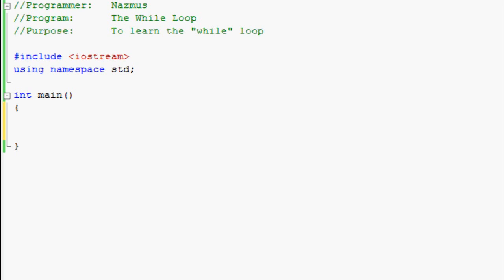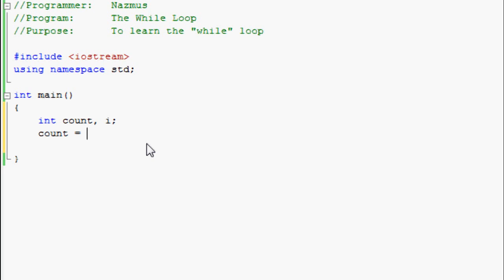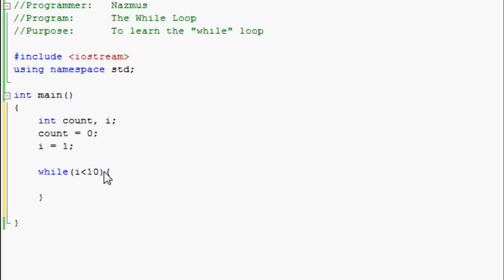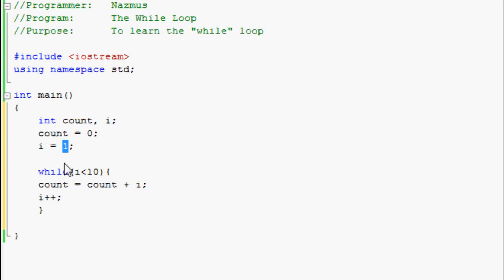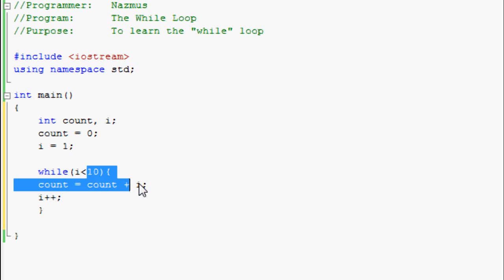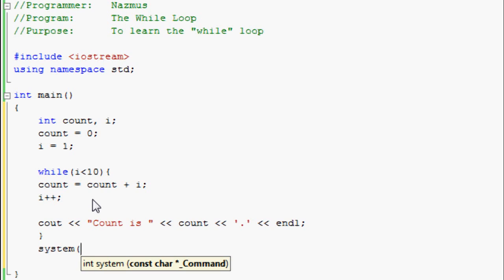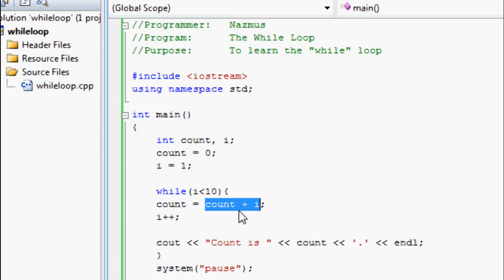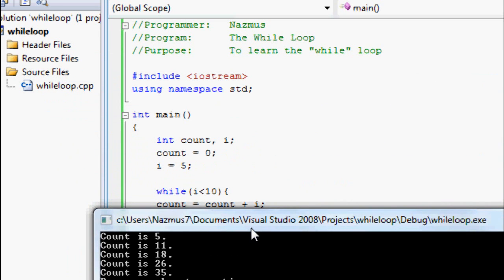Easy Programming - Beginner C++ Tutorial - The "while" loop in C++ (12)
Today we learn the "while" loop in c++. I've already shown you how the "for" loop works and the "while" loop is just as good once you get used to it. I break it down a little and explain how it fully works. I've heard from some that the while loop is actually easier but I'll let you judge for yourself.